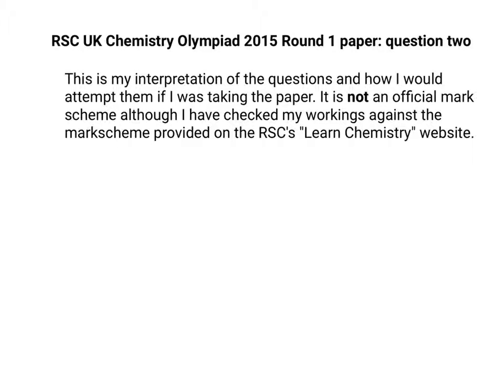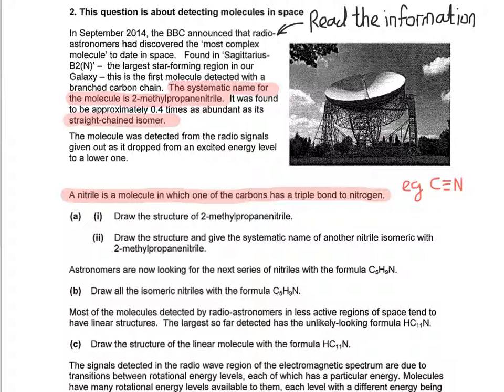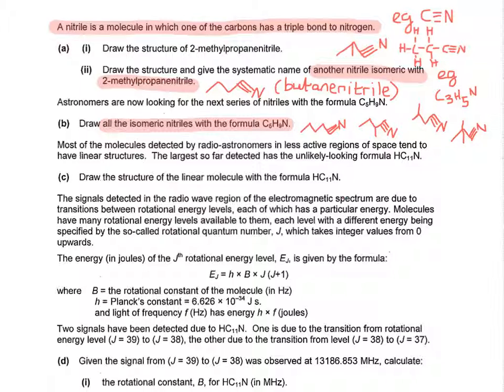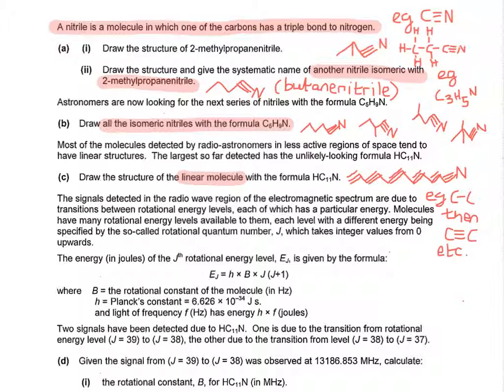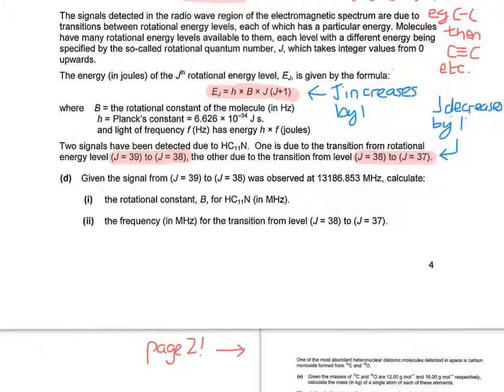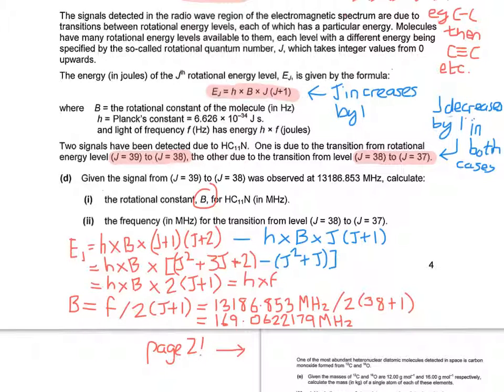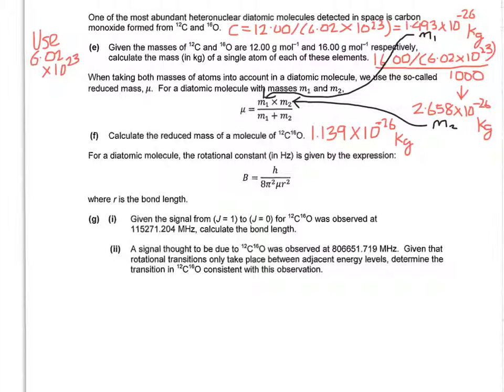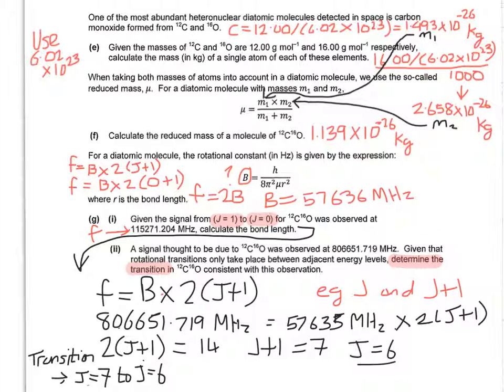Chemistry Olympiad 2015 paper Q2 worked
A quick run through of this question from 2015 round one. NOT a markscheme or endorsed by the Royal Society of Chemistry!.